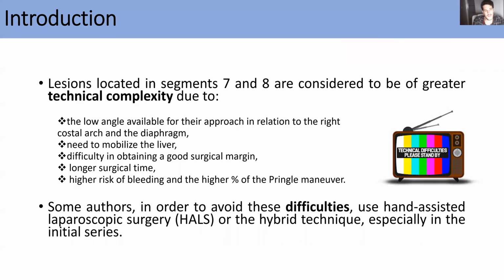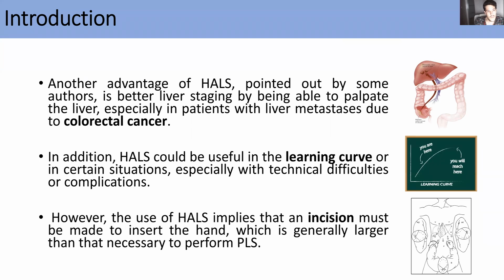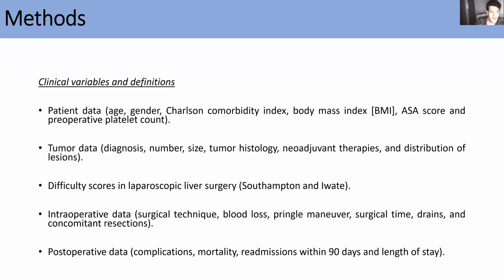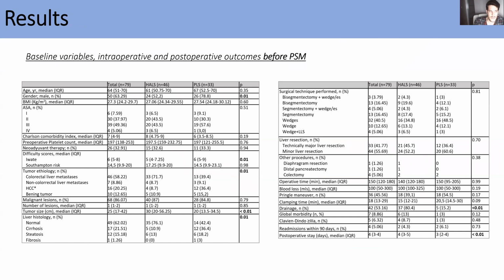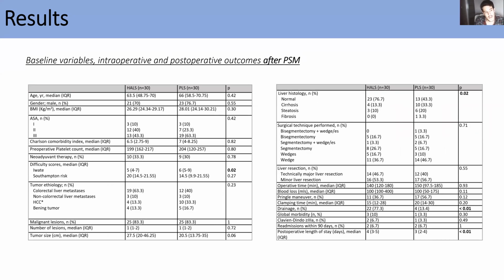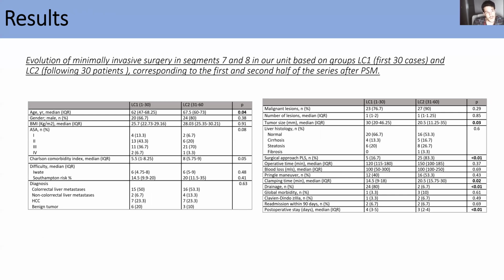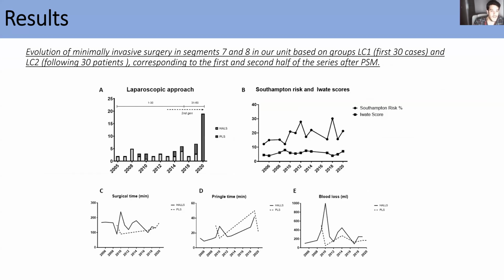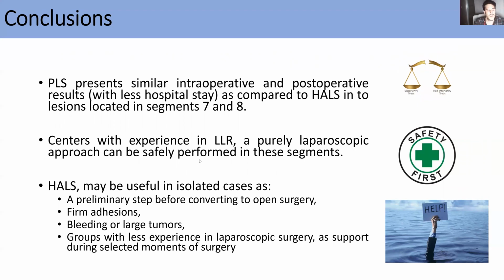PURE LAPAROSCOPIC VS HAND ASSISTED MINIMAL INVASIVE LIVER SURGERY FOR POSTEROSUPERIOR SEGMENTS PROPE